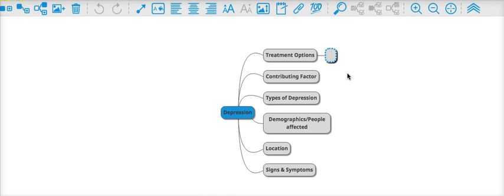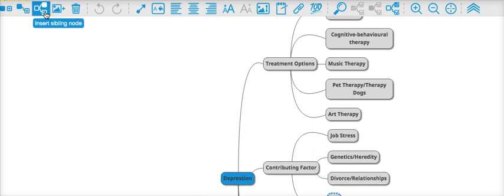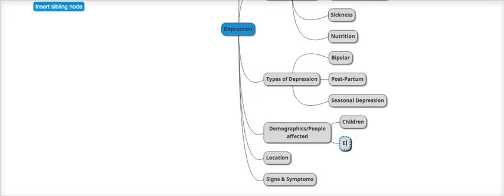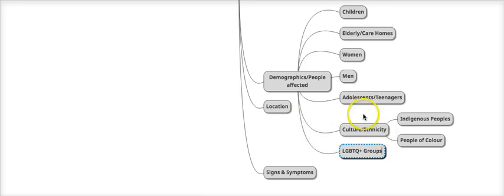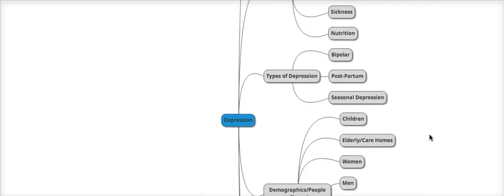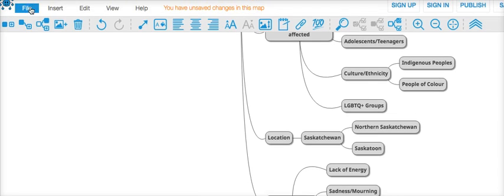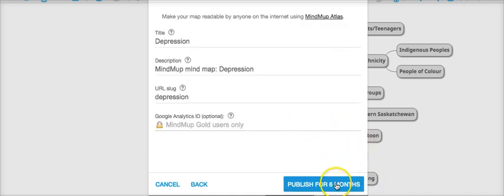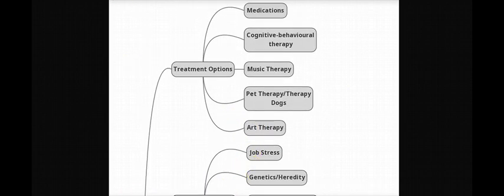Generating a Research Topic: Mind Mapping